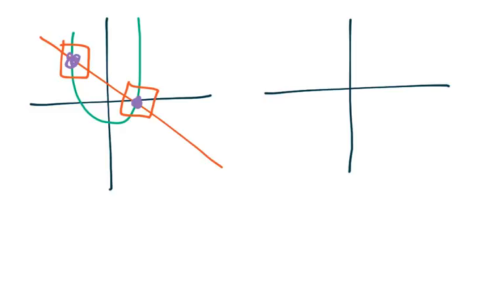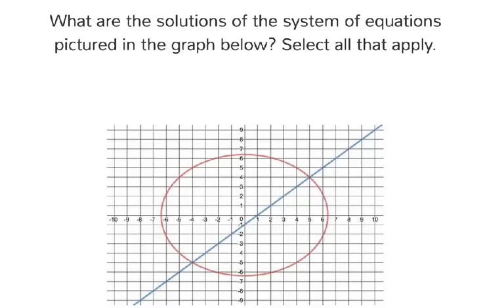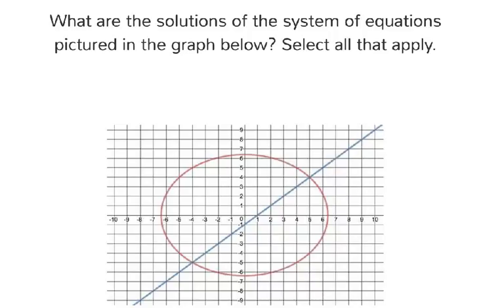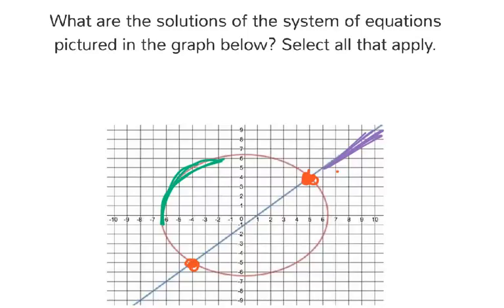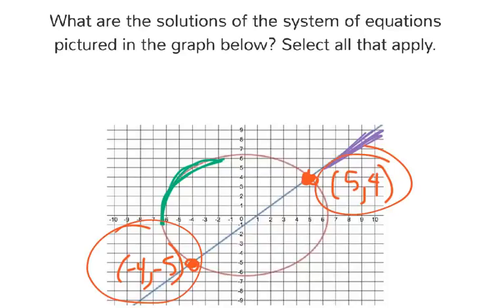[9.QEE.12-1.0] Solve a Linear and Quadratic System of Equations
Solve a simple system consisting of a linear equation and quadratic equation in two variables graphically